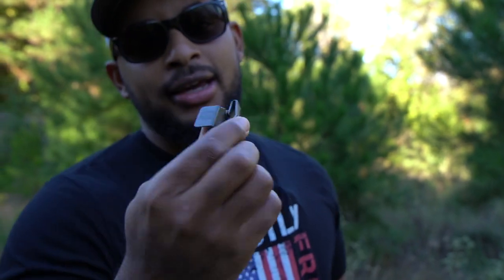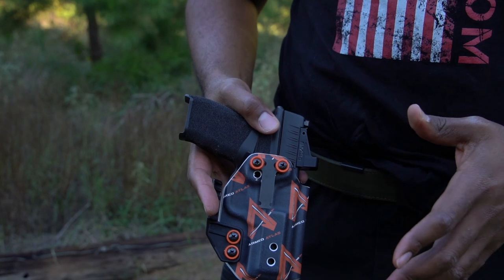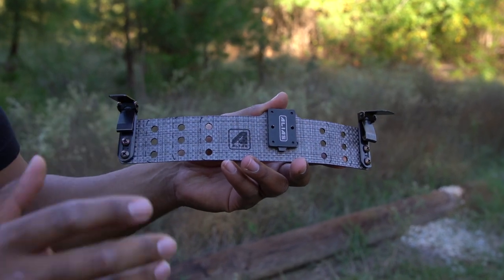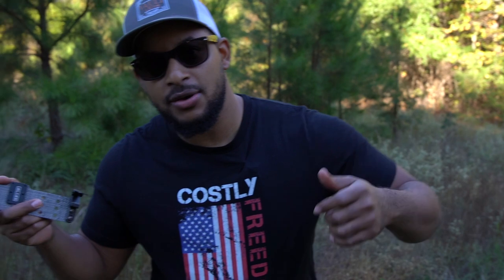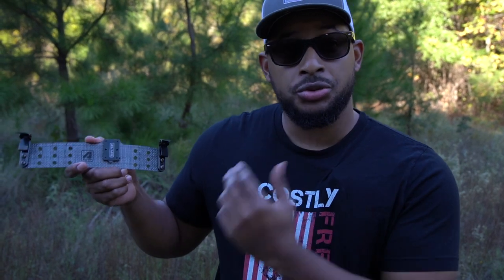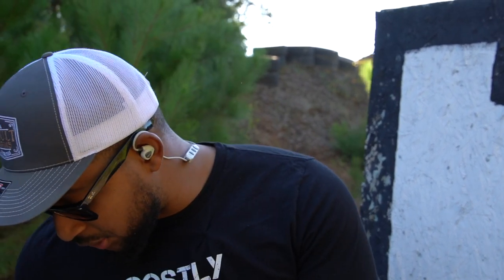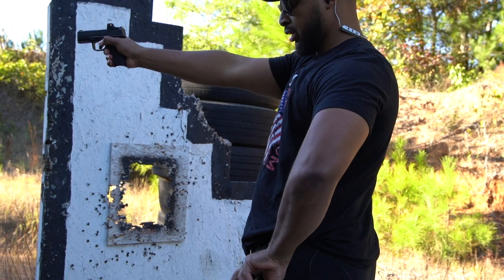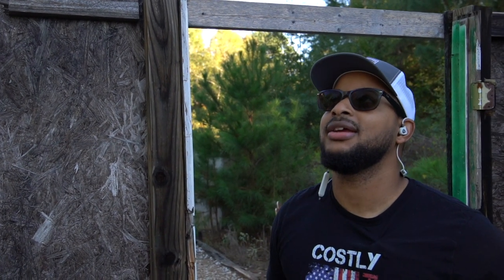No Belt Required | Neo Mag Alias (Beltless Review)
If you like the Phlster Enigma, you'll definitely want to check out the NeoMag Alias. They created a Beltless Reviver for their system, and I've got some thoughts.

Note: We shot the steel targets at a closer range than is recommended. TO avoid incident, follow the manufacturer advisement for steel targets .